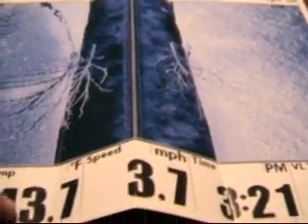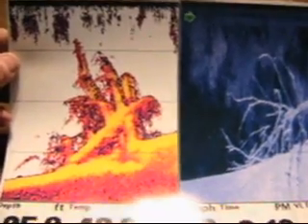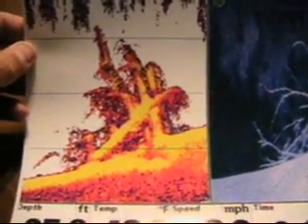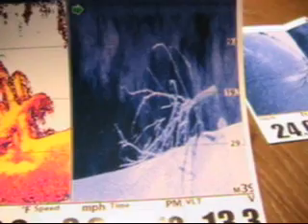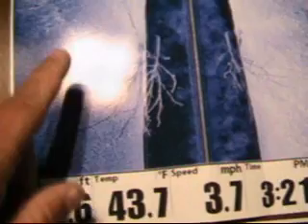Tips 'n Tricks 19: Humminbird Understanding the Side Imaging View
In-Depth detail on how the data is displayed in the Humminbird Side Imaging View using slant angle technology to display the water column and everything under the boat and out to the sides.